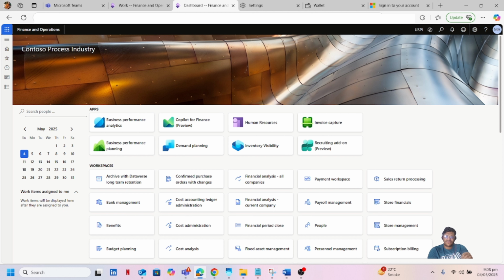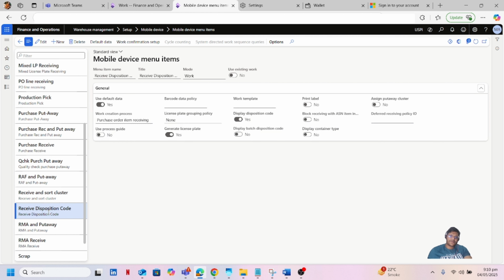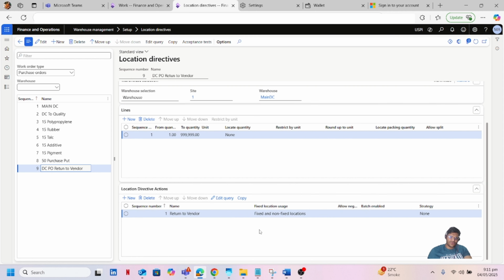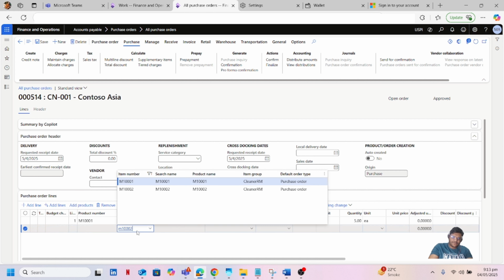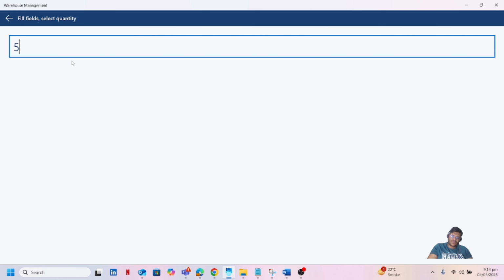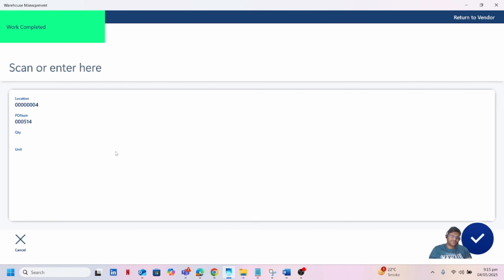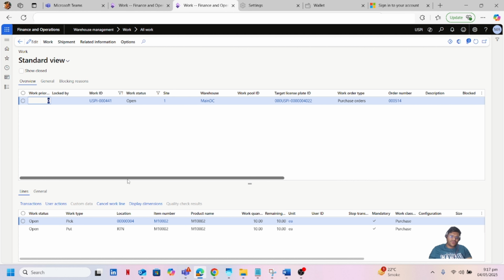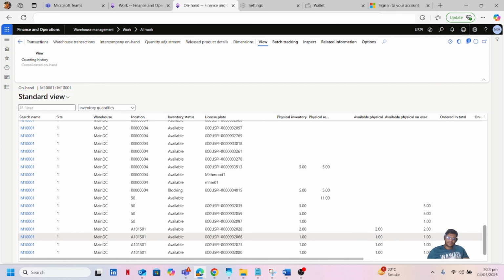Disposition Codes in D365 | Advanced Warehouse Management Explained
Learn how disposition codes work in Dynamics 365 Advanced Warehouse Management, especially in the item receiving process.